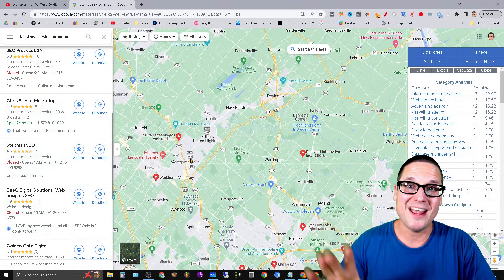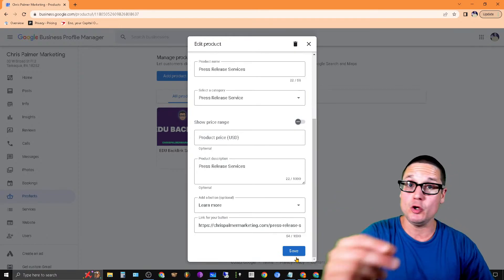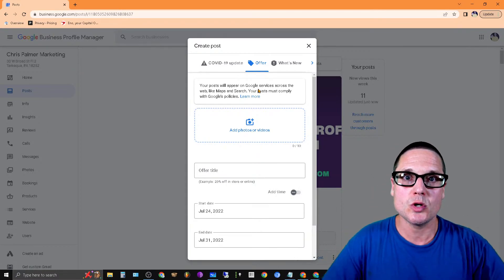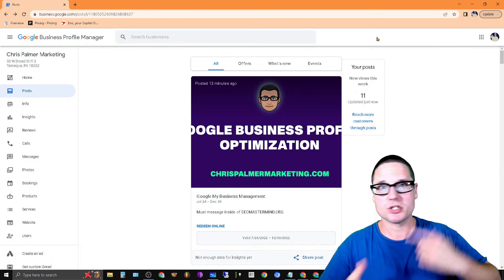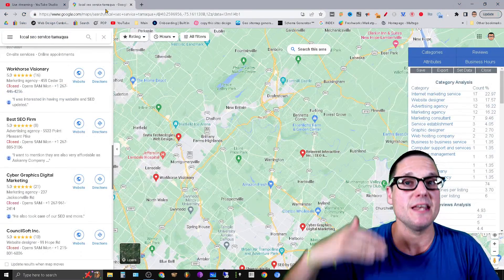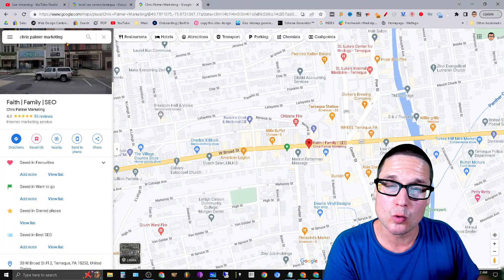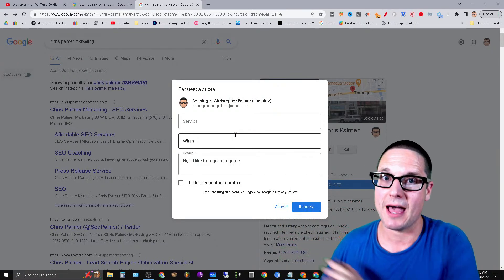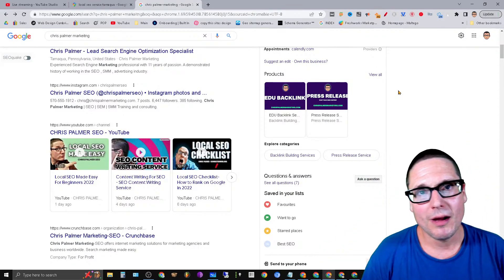Google My Business Profile Manager SEO Tips 2022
Local SEO Chris Palmer Gives Google Business Profile Manager - Google My Business Manager SEO Tips For Your Local Business.

In today's video what I will be sharing with you is Google business profile manager SEO tips to help my clients achieve better rankings inside of the Google my business platform. These local business SEO tips will help you get more visibility inside of your Google business profile. Some of the chips that I will be discussing today will have to do with Google business profile offers along with your Google my business product section where a lot of business owners don't like to add enough information in order to she's higher visibility for their GMB profiles.

Along with the Google my business custom offers I'd also like to go through some of the ways that you can get better rankings by simply giving Google the answers that it's looking for related to your business and this will certainly help out your future customers.
If you have any future questions related to Google business profile managing or management please feel free to go ahead and ask any and all local SEO Google my business questions below.

0:00 Google Business Profile Google My Business Manager SEO
1:00 Google My Business Management
4:00 Google Business Profile Manager
5:00 Management of Google Business Profile
7:00 SEO Local Tips For Google My Business Managers
10:00 SEO Tips
12:00 Chris Palmer Marketing Google My Business Manager
Chris Palmer Marketing SEO
30 W Broad St fl2
Tamaqua PA 18252